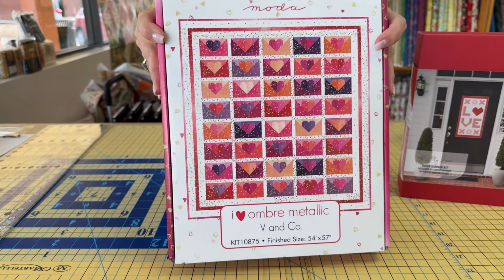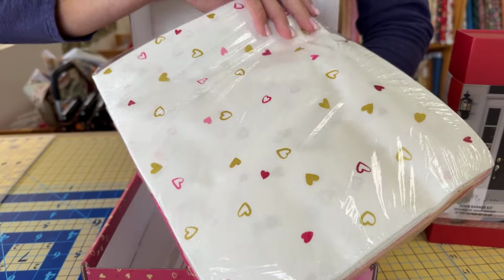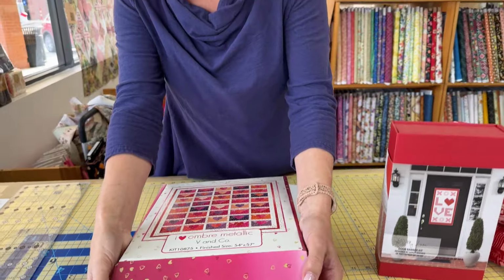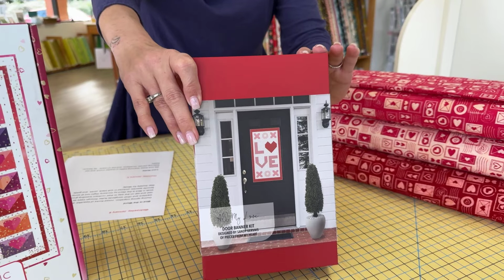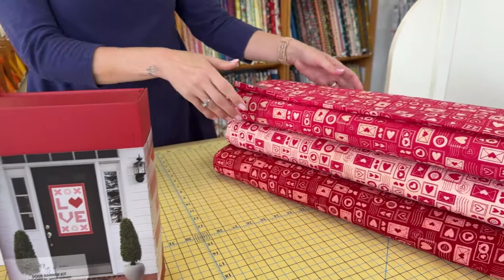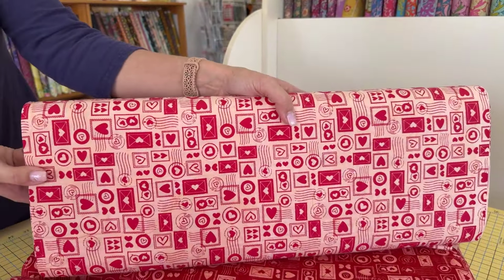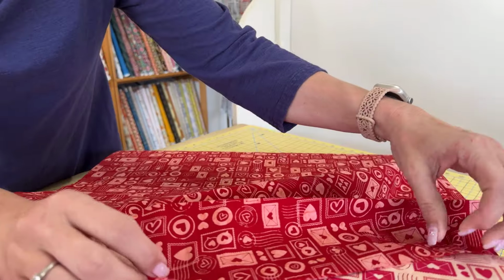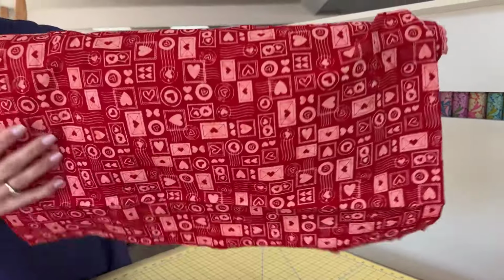Valentine's Day is not far off! Cary Quilting Company, 1/9/25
Happy Thursday!
Today, we share two kits perfect for Valentine's Day gifting.

Have a LOVEly afternoon!